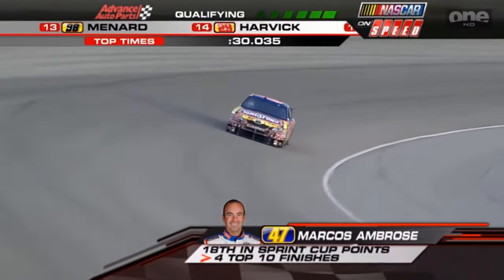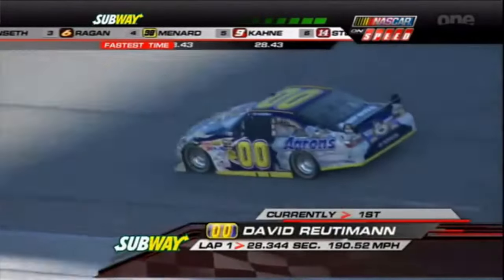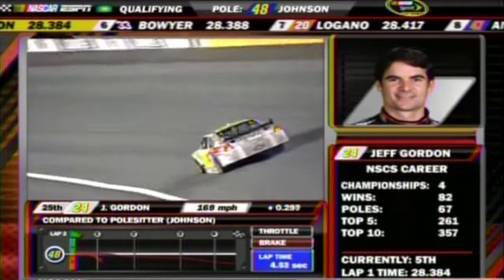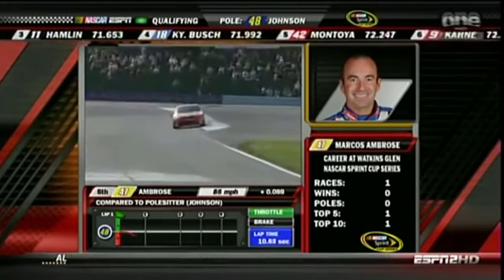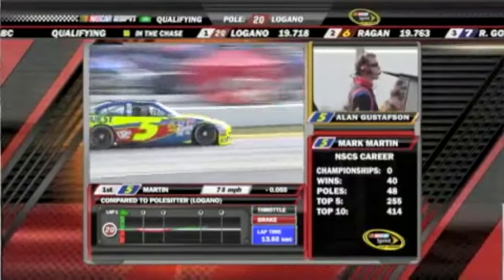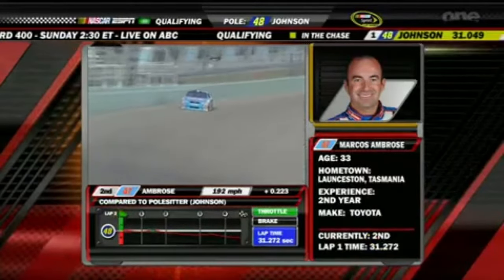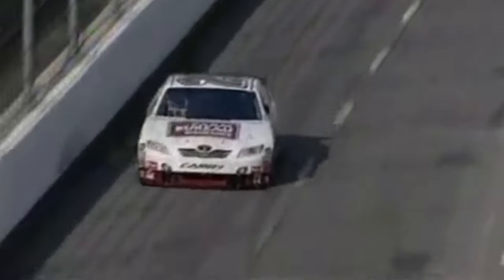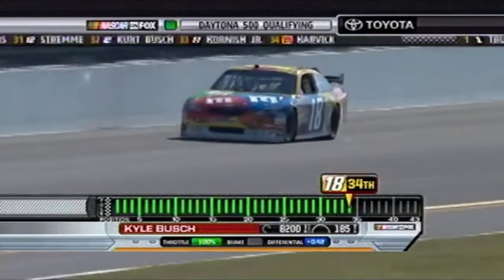NASCAR COT Qualifying Laps (2008-2010)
Here's a video full of various qualifying runs and poles from the NASCAR Cup series from the 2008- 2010 Seasons in the COT Car.